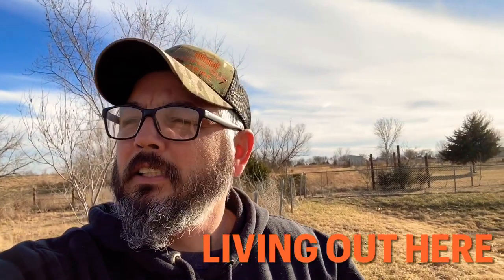034 - Tractor Fun | John Deere 430 Diesel and Fence Posts | Will There Be Enough Power?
Hello Friends❗ Welcome to John Deere 430 Super Garden Tractor Episode. Vintage Garden Tractor John Deere 430 diesel is the best garden tractor. In the video John Deere 430 diesel and John Deere model 44 loader removing chain link fence post, the tractor is a John Deere garden tractor completing a landscaping yard project. This how to remove chain link fence post is my way and not an instructional video, I am not a professional. This vintage garden tractor is a John Deere 430 garden tractor equipped with a John Deere model 44 front end loader. We removed two post and it did not go as planned.

📨if you have any question then hit me in the comments, and I will reply.